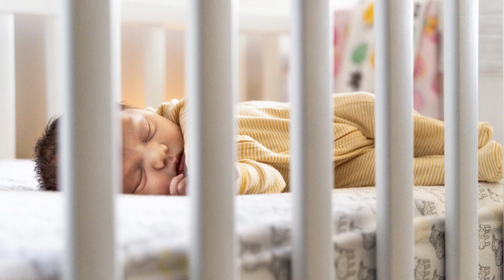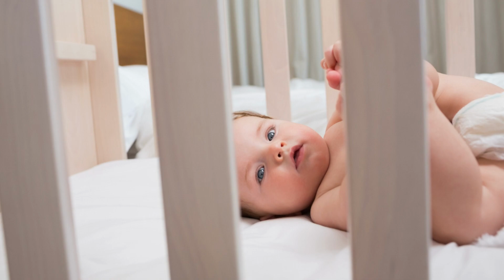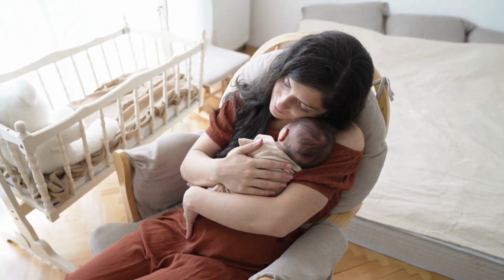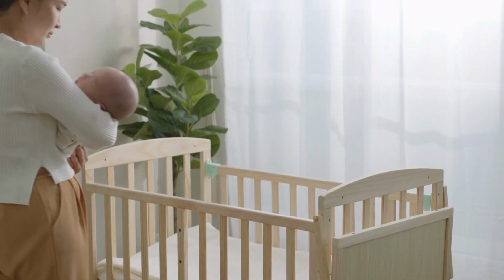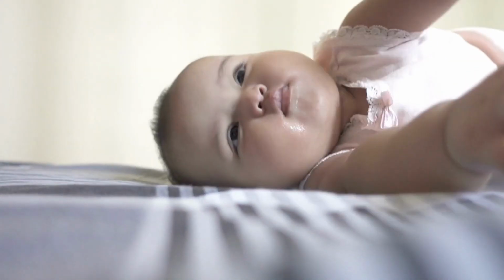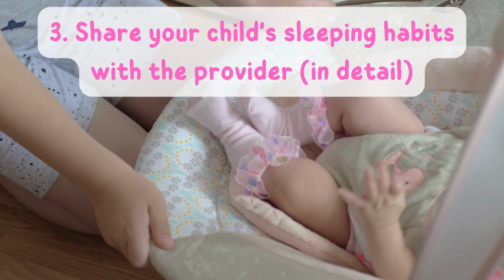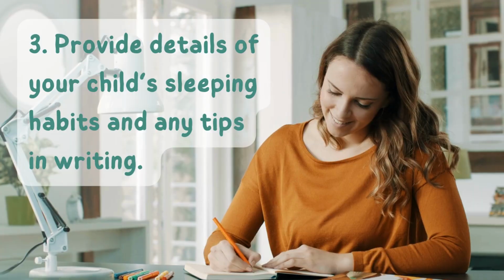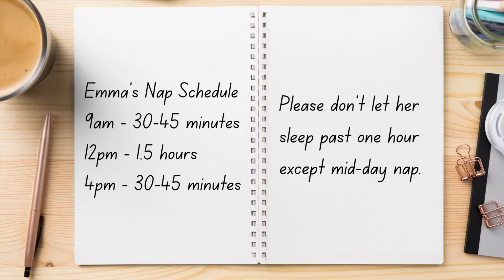Daycare Transition Tips | How to Prepare your Baby to Nap in Childcare, PART 2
In this video, I'm covering how childcare teachers put infants down to sleep, parents tips to prepare your baby for the new sleeping environment, and how to work with your childcare provider to establish a consistent napping routine at home and in daycare.

With over 20 years of experience in both early childhood teacher and director roles, I'm sharing insight and the realities of childcare and preschool - the good, the bad, and the ugly - so your family's childcare experience can be fantastic.